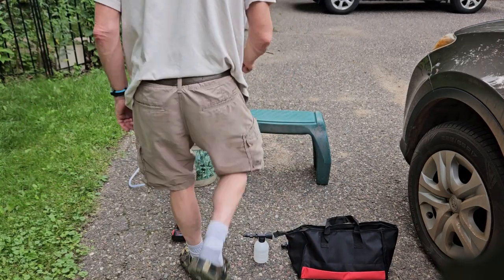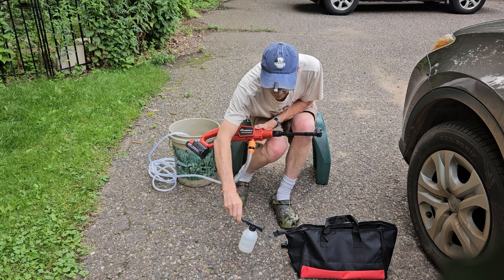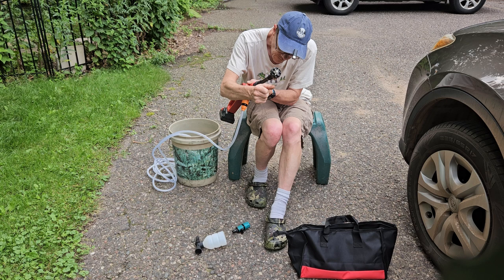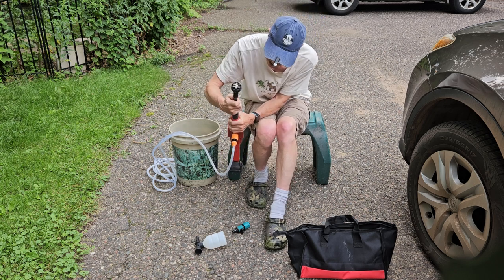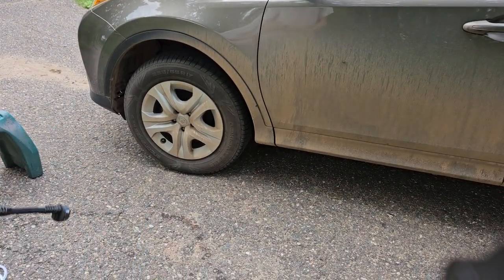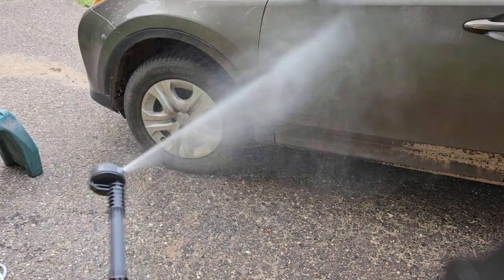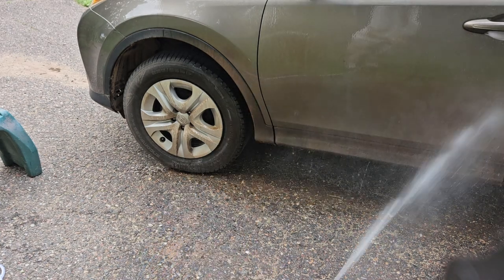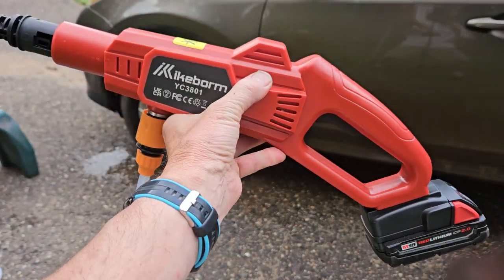Portable Power Washer That Uses Milwaukee 18v Battery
This is awesome. If you own a Milwaukee 18v battery this power washer is a great tool to have.

The compact cordless design makes it easy to carry. Its self-priming function sucks water from buckets, ponds, rivers, etc, saving a lot of water and work time. The hose with filter basket effectively filters out impurities, particles, waste leaves or silt.

Cordless Car Washer for Milwaukee 18V Battery 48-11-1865, 550 PSI Handheld High-Pressure with 6in1 Nozzle for Car Cleaning (Battery Not Included).